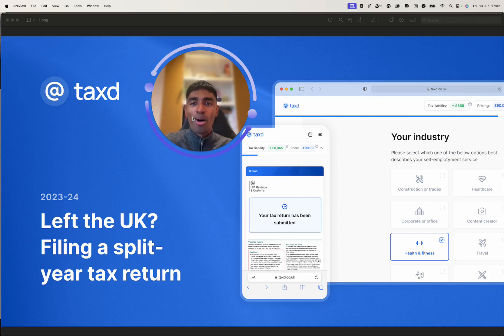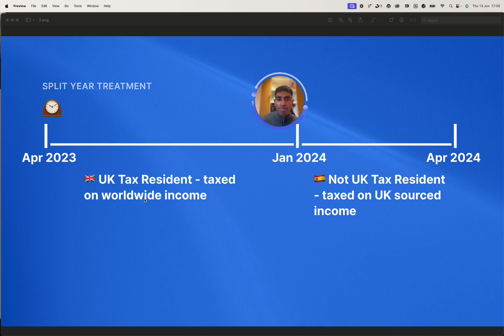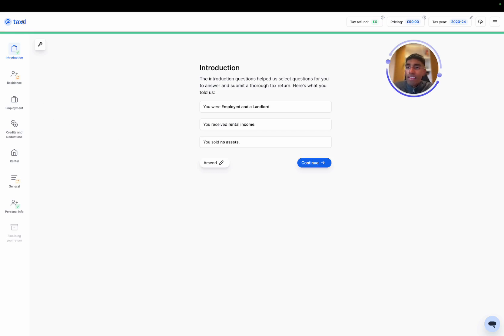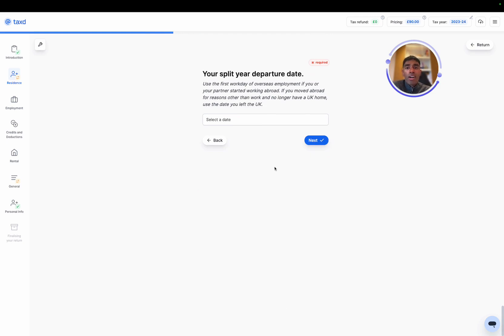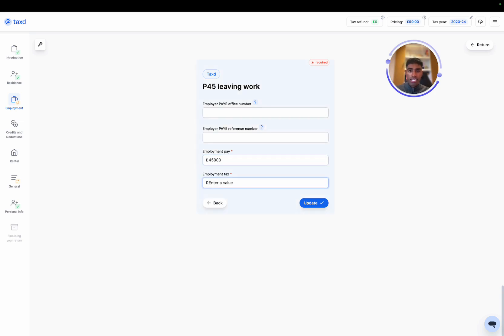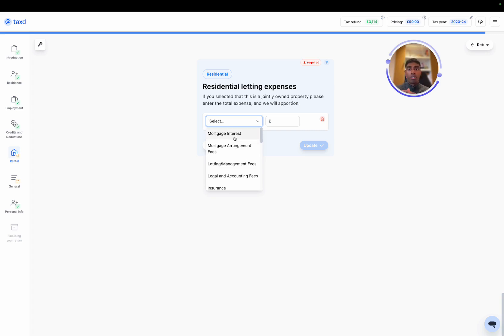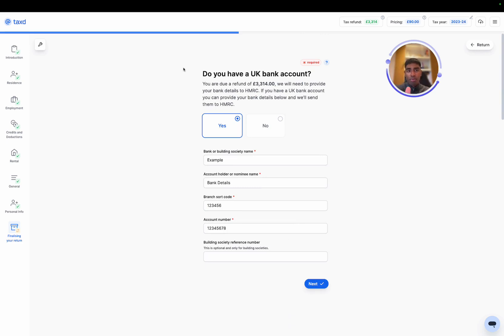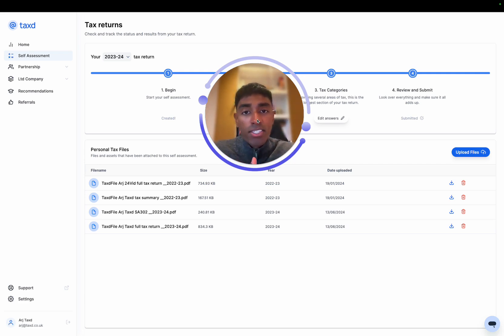Left the UK? Filing a Split Year Outbound Tax Return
If you need to claim a PAYE rebate, notify HMRC you have left the UK or if you have started to let out a UK property, then you may need to file a Split Year Outbound/Leaving Tax Return. Including the SA109 Residency pages.

This video is a general walkthrough and does not constitute tax advice.